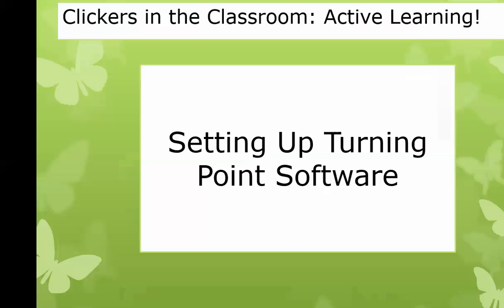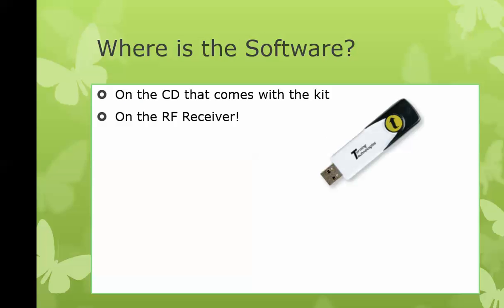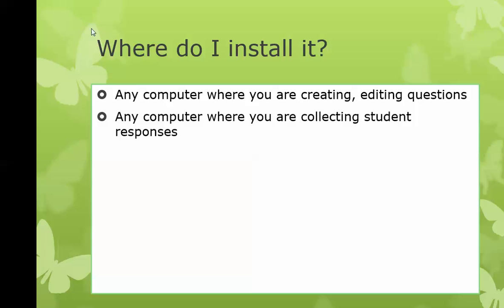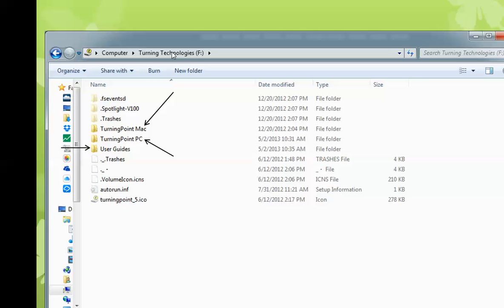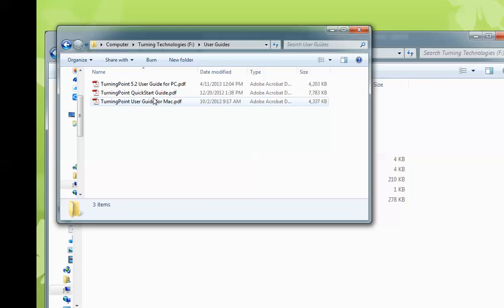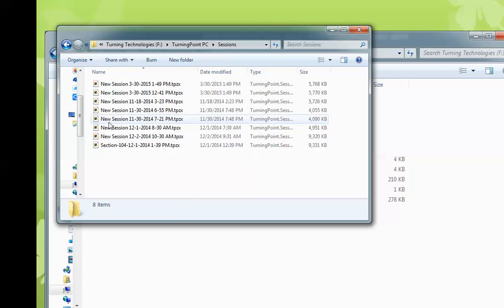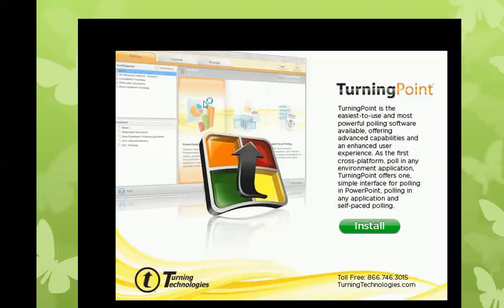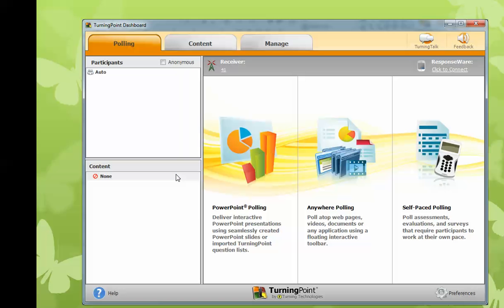Clickers in the Classroom - Part 2: Install Turning Point Software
Presented for Faculty Training at the 2015 Summer Institute hosted by the Distance Education and Instructional Technology (DEIT) of Southwest Tennessee Community College.